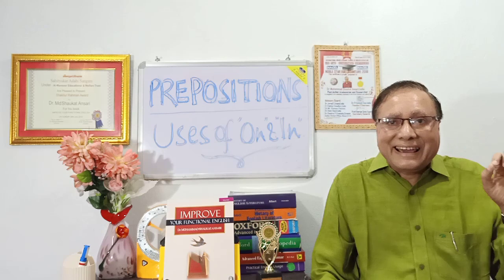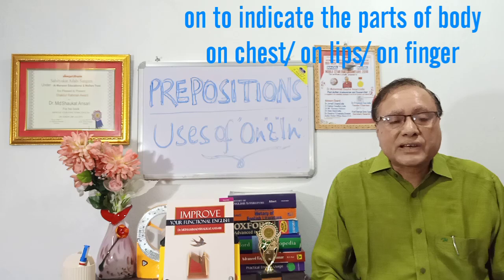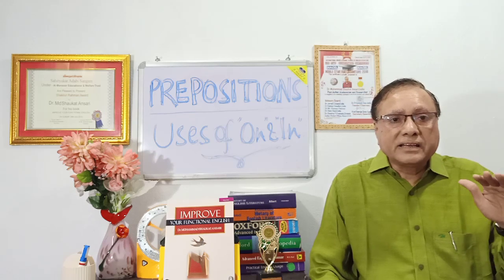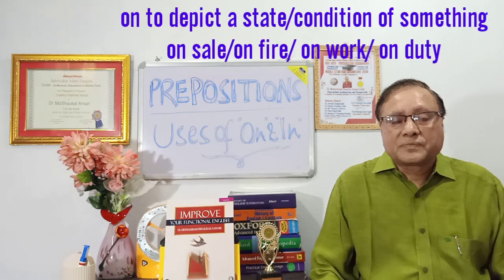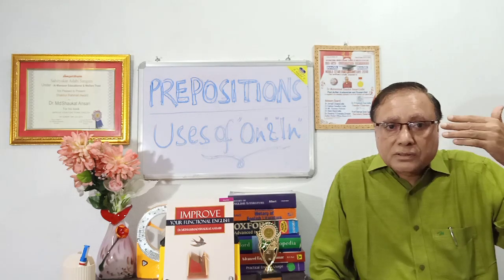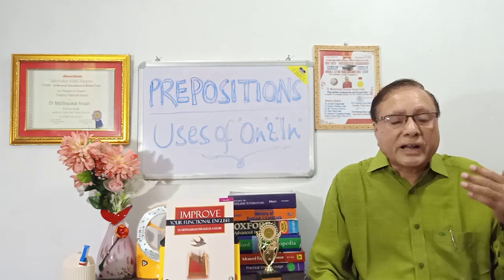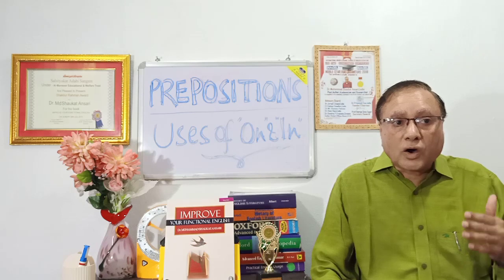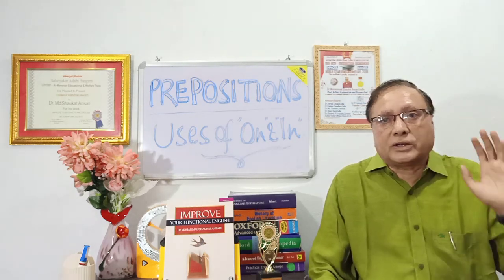PRACTICAL USES OF ON & IN (Correct Usage of Prepositions | Dr. Mohammad Shaukat Ansari | Part - 4